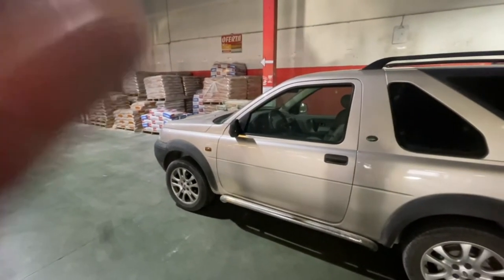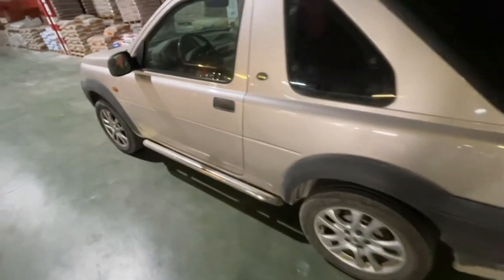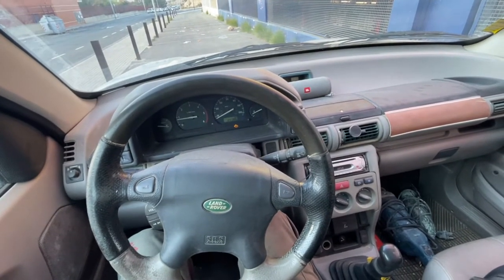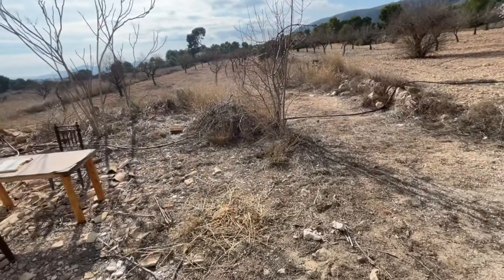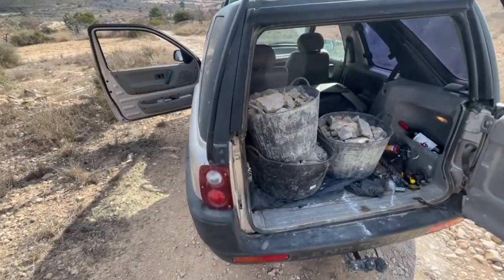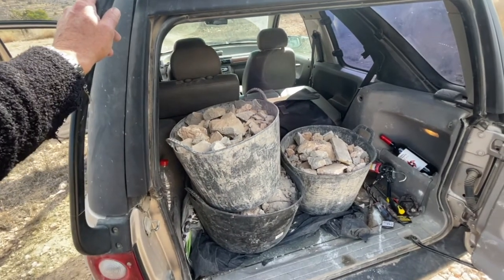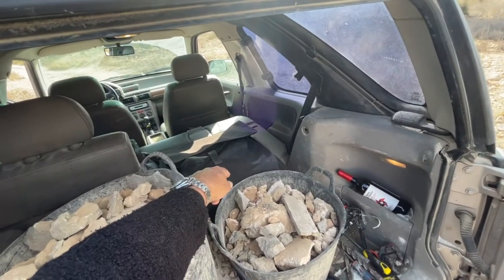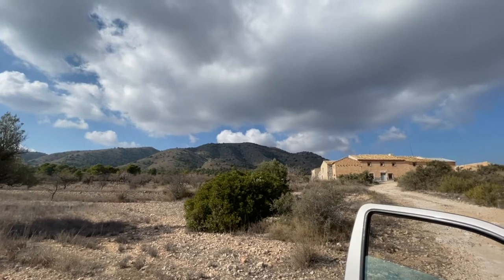Land Rover Freelander vs LandRover defender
Land Rover Freelander